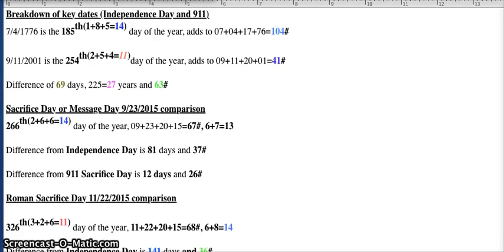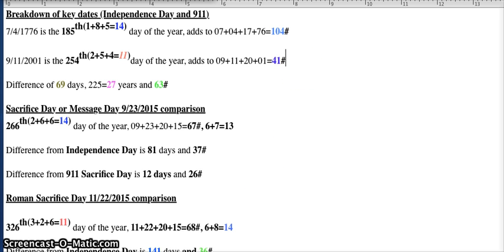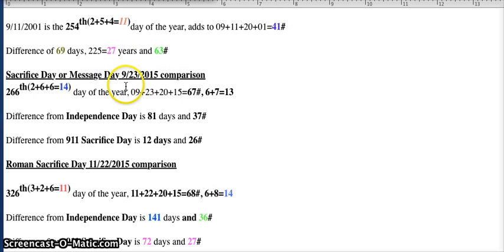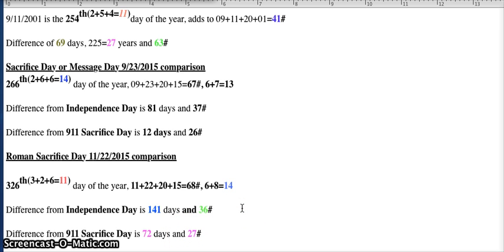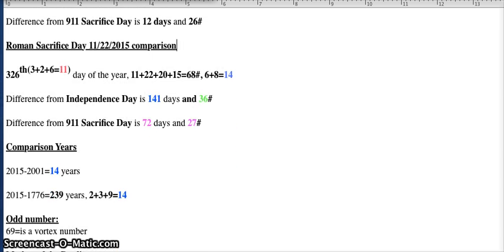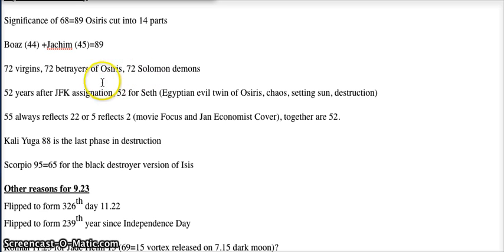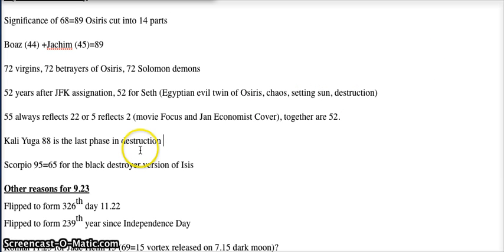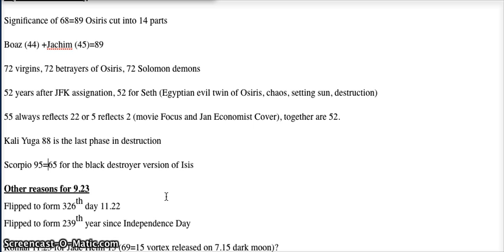Symmetry in 9 23 & 11 22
A comparison of numbers and exploration of mythos required for understanding the next 911. Correction- "reverse" would be clearer than "inverse", but the general idea is still present. 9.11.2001=41 is the reverse of 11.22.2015=68=14. I am using the the two digit method with the dates and not the years. One digit for the dates break down to 14 for both 9.11 and 11.22 (9+1+1+2+1=14 and 1+1+2+2+2+1+5=14).